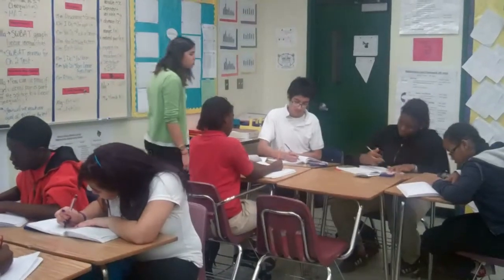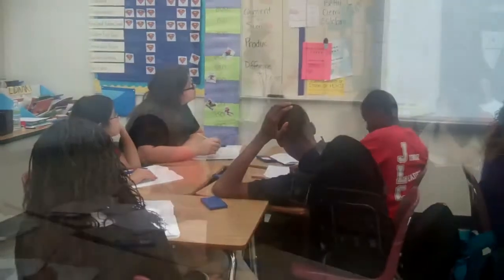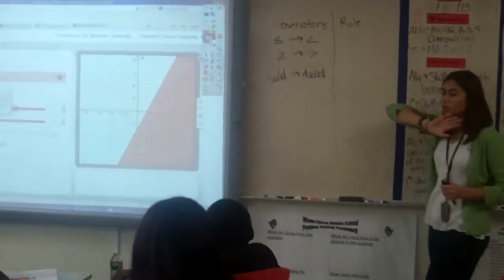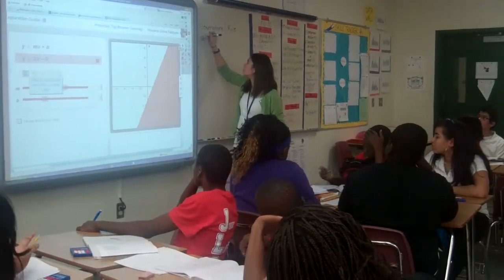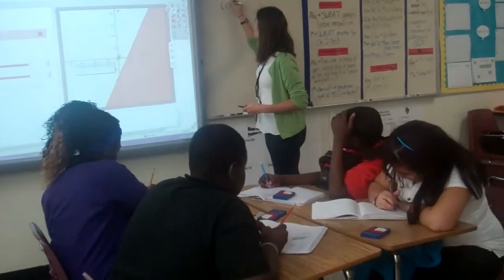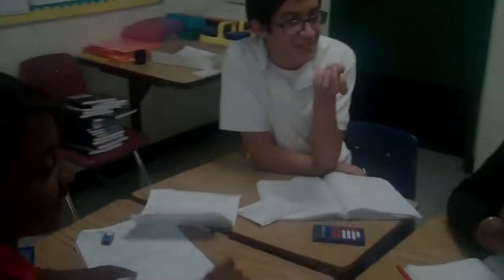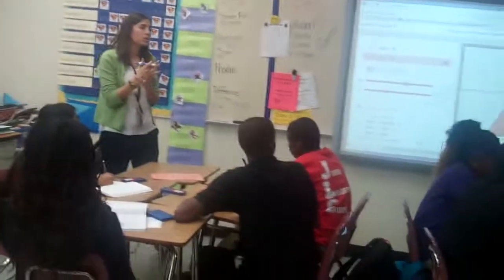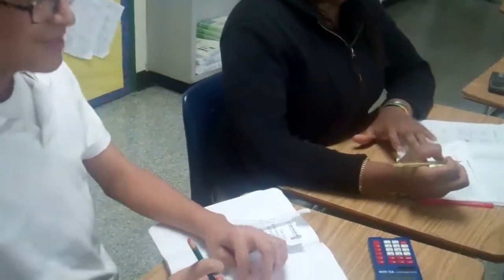Nicole Azzi 8th Grade Algebra Edison Middle School